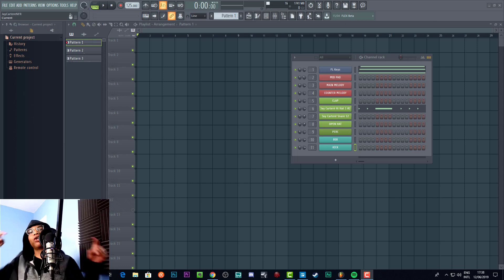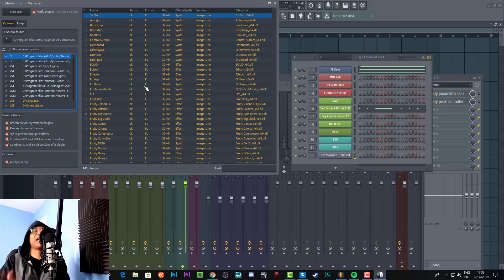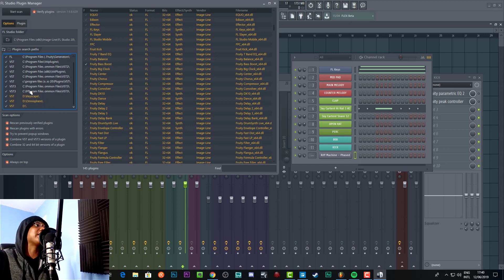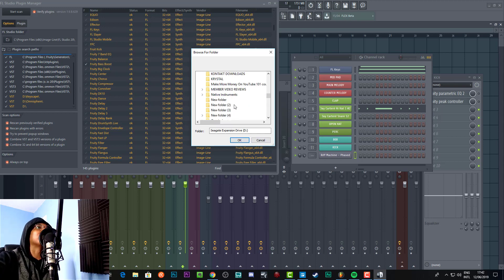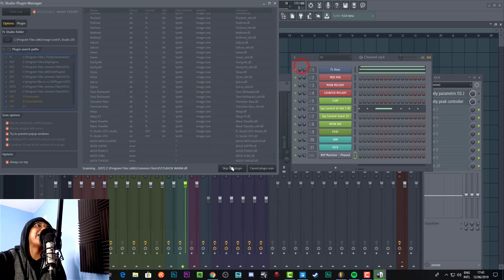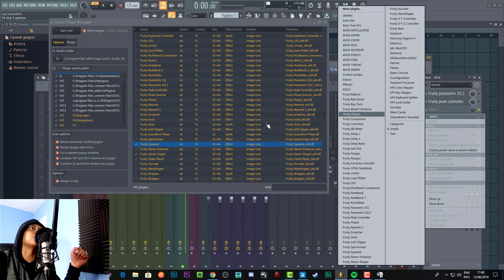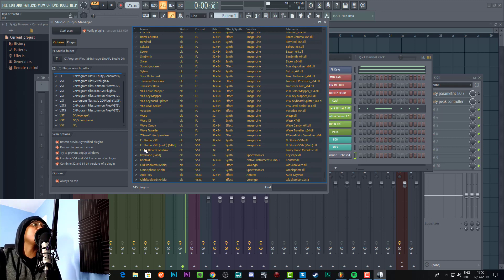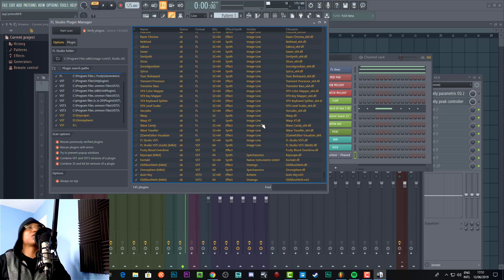How To Install VSTs & Find Plugins In FL Studio 20 - FL Studio 20 Beginner Tutorial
Discover How To Install VSTs & Find Plugins In FL Studio 20 In FL Studio 20 In this Beginners Tutorial.

If you want to learn How To Add Or Install A New Plug-In in fl studio in fl studio then this FL studio 20 tutorial for beginners will help you out a lot.

You're going to discover how to add vsts in fl studio 20...

And how to install a new vst in fl studio 20...

You'll also learn how to find plugins in fl studio 20 so you can use it when you like.

By the end of this video, you'll know how to install a plugin in fl studio 20 easily!

You'll never have to scramble and wonder how to add a plugin in fl studio 20 again...

GROW YOUR YOUTUBE CHANNEL WITH THESE TOOLS!